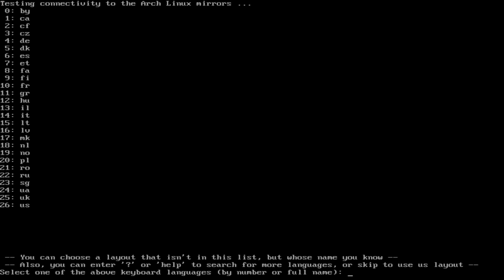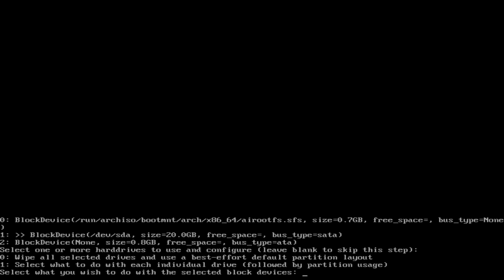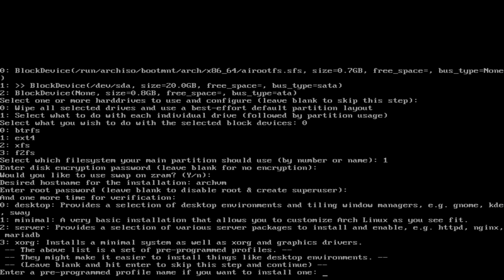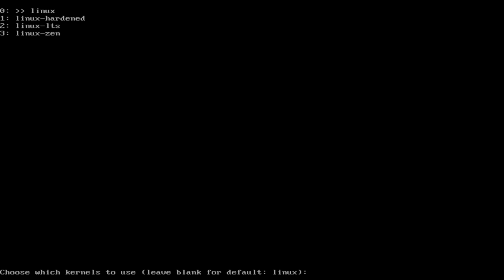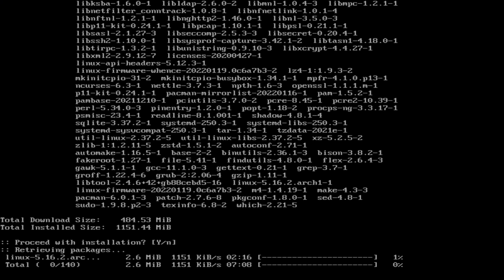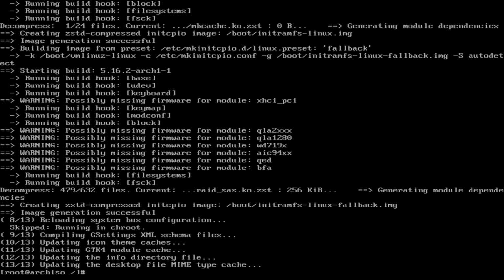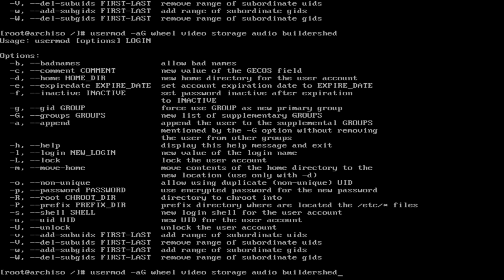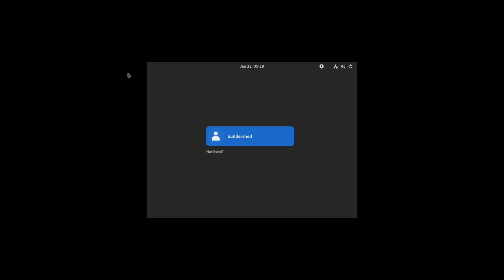./archinstall: Install arch the easy way!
Today, I review the Arch Linux install script that comes with the Arch Linux ISO.